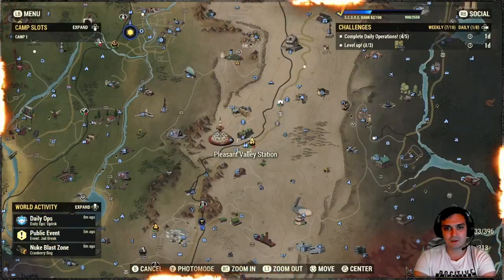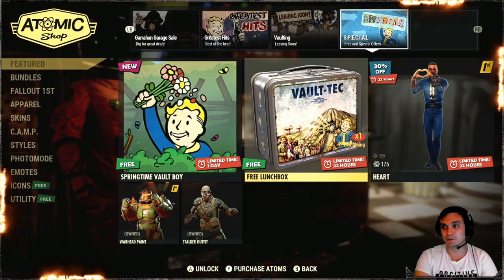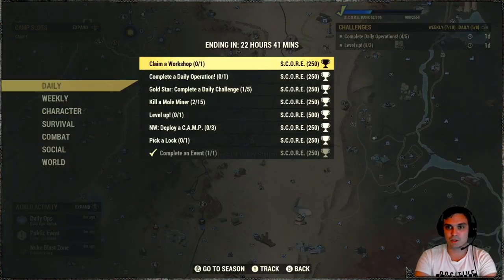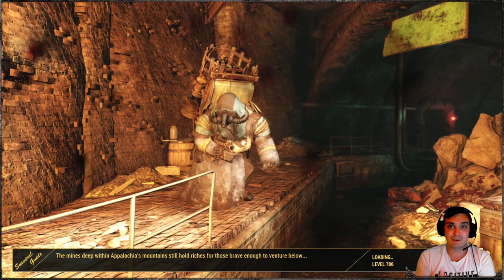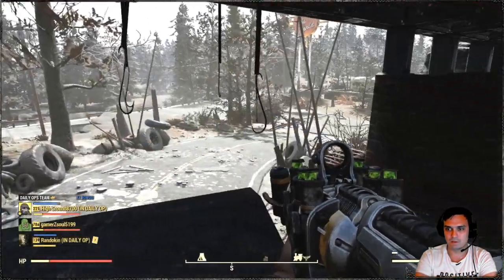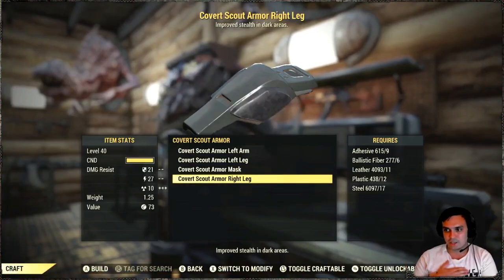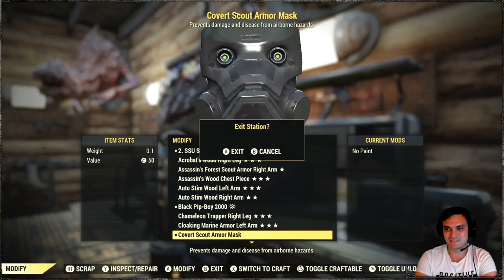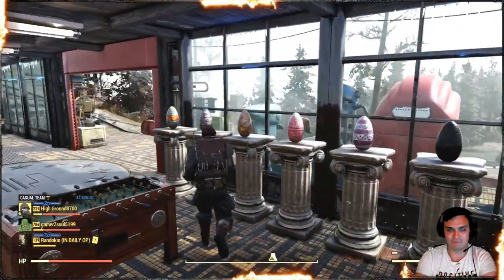Fallout 76 Atom Shop Offers us A Heart Pose with 30% Discount